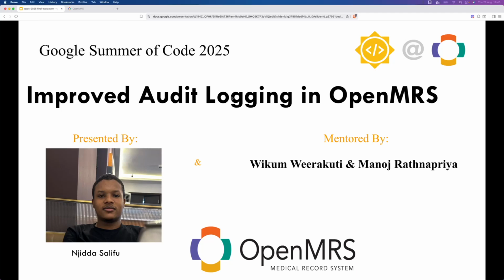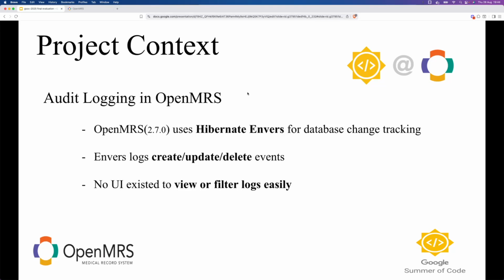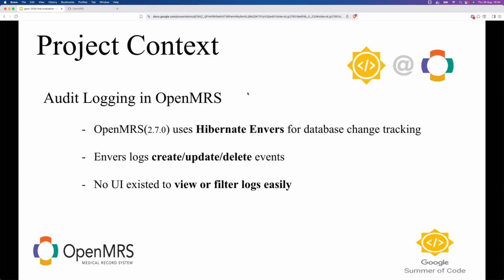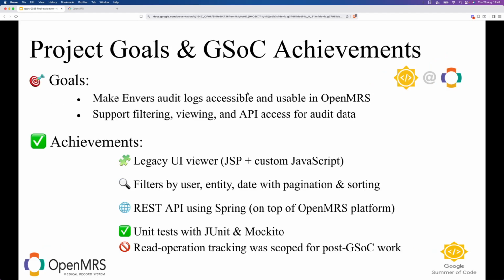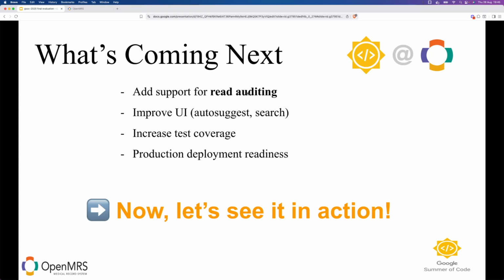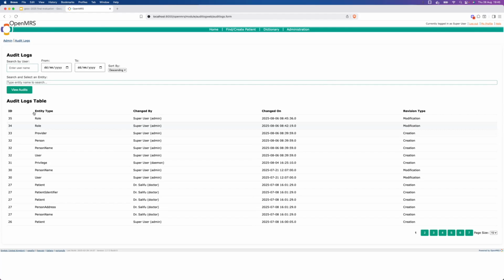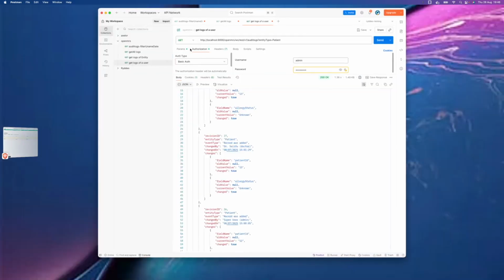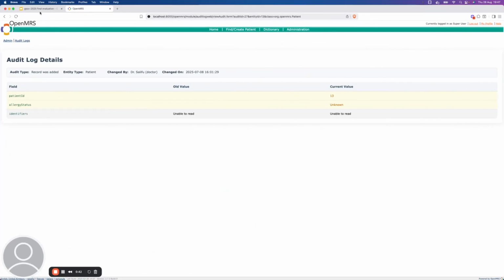OpenMRS Audit Logging | GSoC' 2025 final_demo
Hi, I'm Njidda Salifu, a software engineer and open-source contributor to OpenMRS. In this short presentation video, I am demoing my work for Google Summer of Code 2025 on the project "Improve Audit Logging in OpenMRS" under the OpenMRS organization. Watch the presentation to gain more context and the overview of the work done.